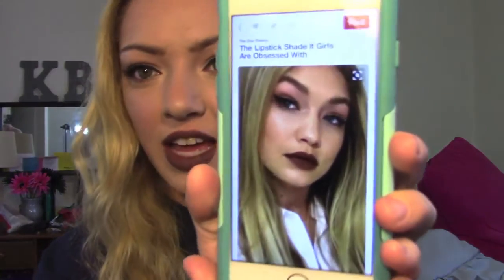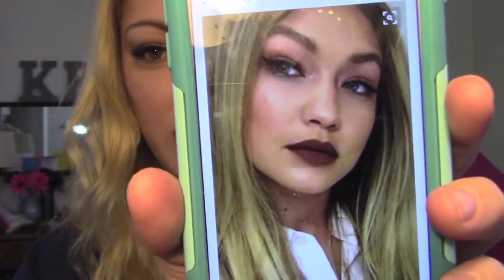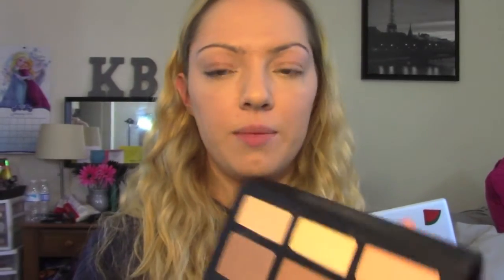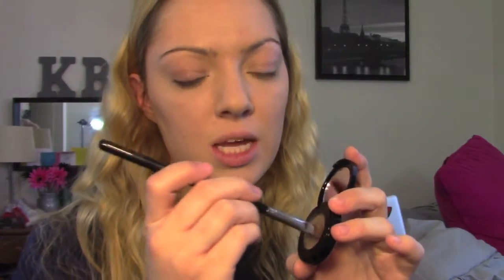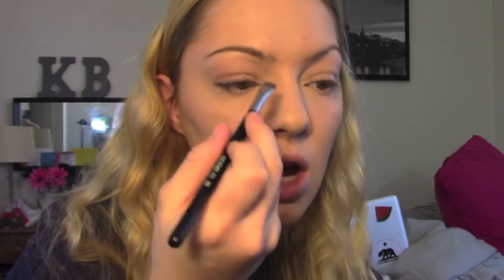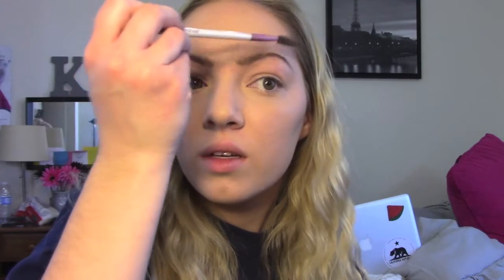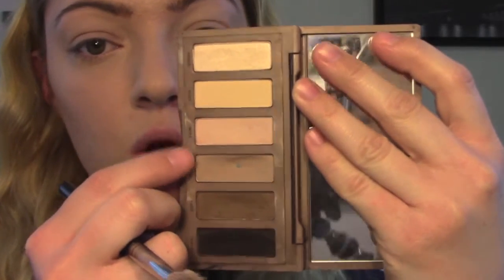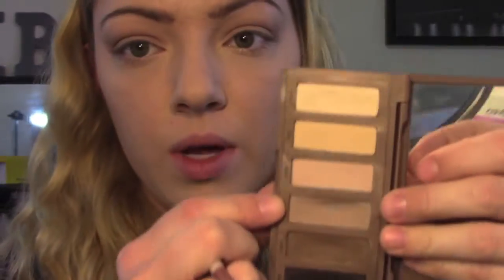Gigi Hadid Inspired Makeup Tutorial